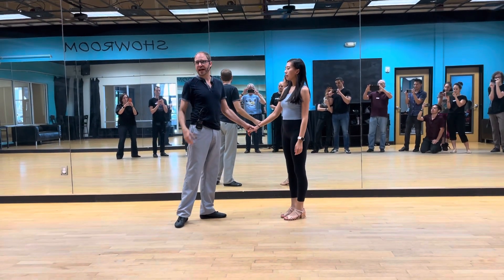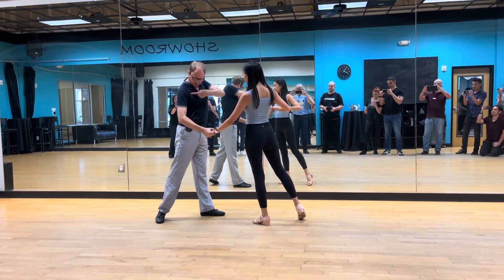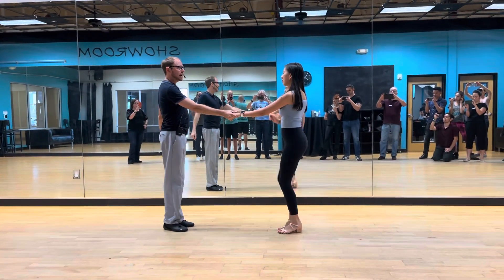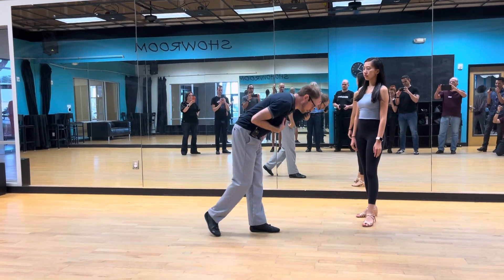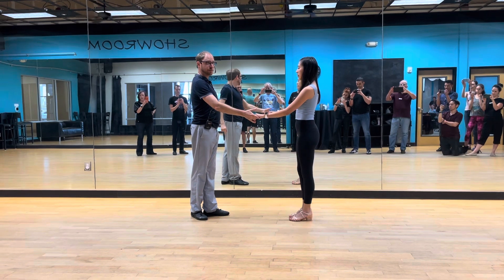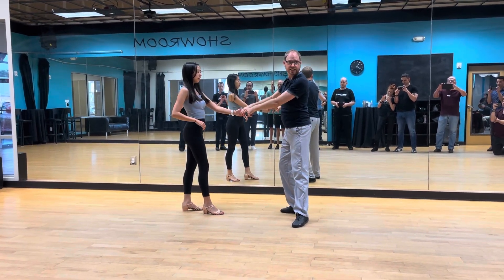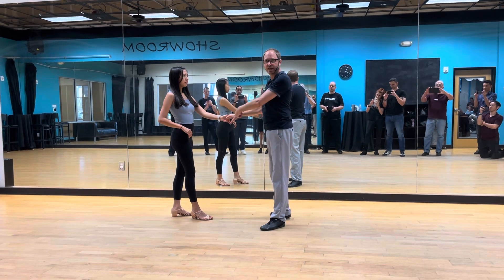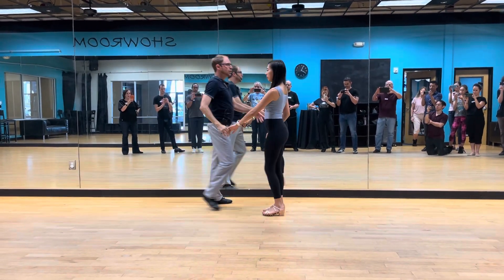W TS 7 11 23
Accent the music